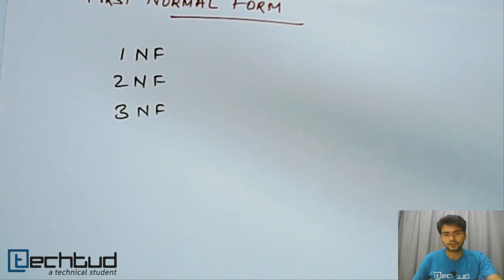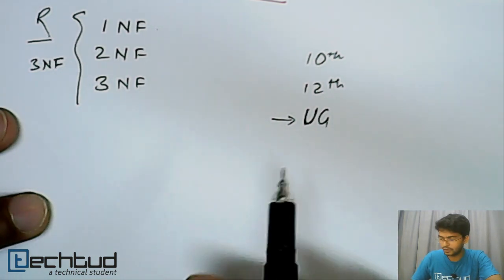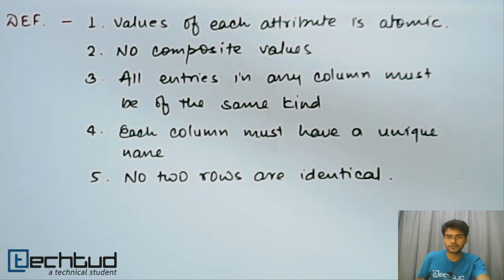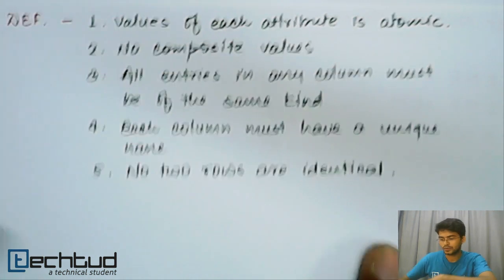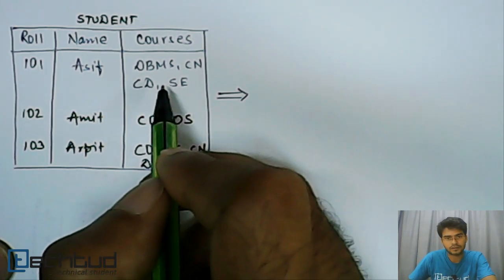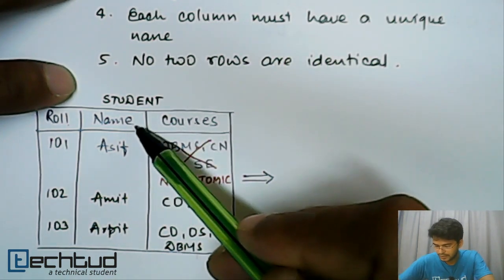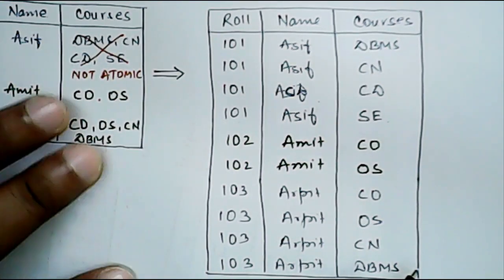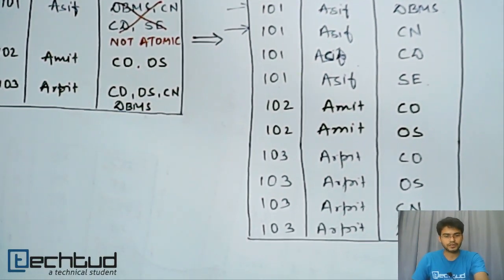First Normal Form | Database Management System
To ask your doubts on this topic and much more, click on this Direct